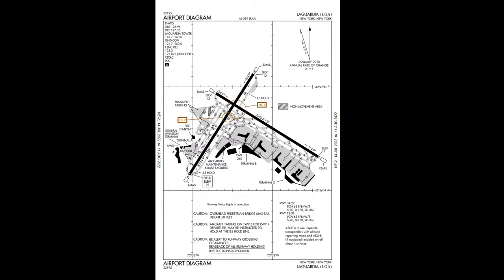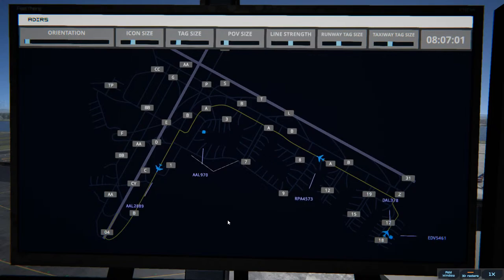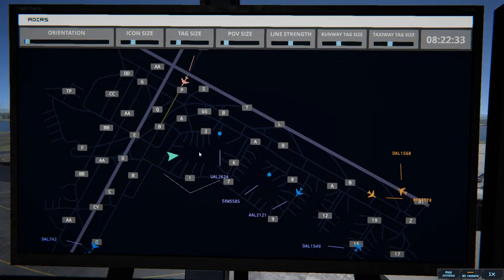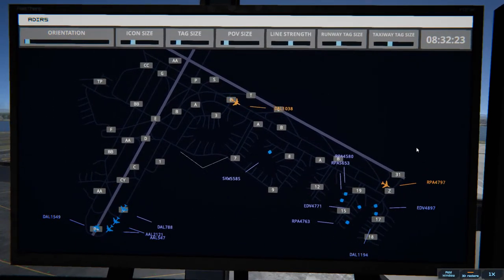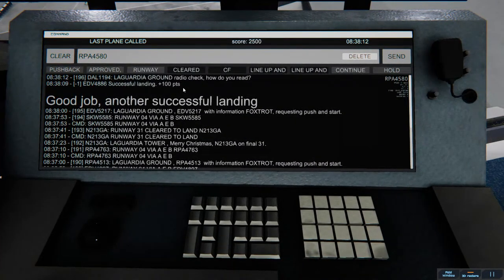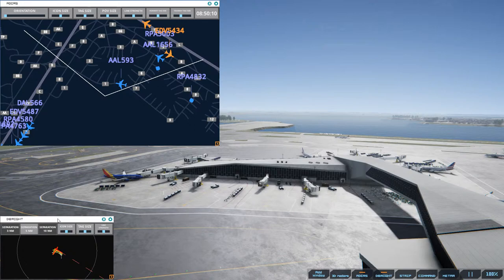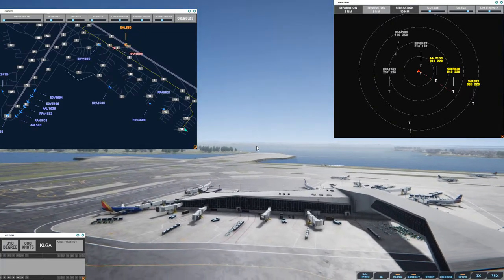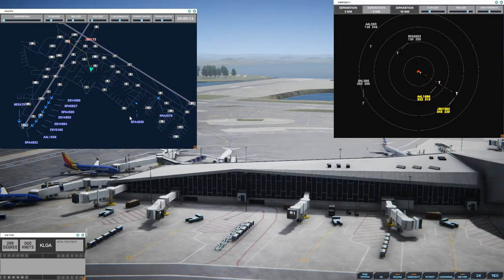Let's Play - Tower! Simulator 3 (KLGA - LaGuardia 0800)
Howdy howdy, travelers!! It is time for our first look and Let's Play - Tower! Simulator 3  with A-Train! They have made some patches and fixed issues so let's give this a whirl and see if we can keep up! We're going to run the 0800 shift at New York's LaGuardia Airport.

The challenge here is managing arrivals and departures on crossing runways, along with tight (though recently redesigned) terminals and taxiways that even pass UNDER pedestrian bridges! Imagine walking OVER top of an airplane that is taxiing out!